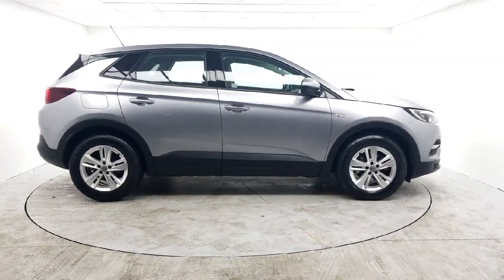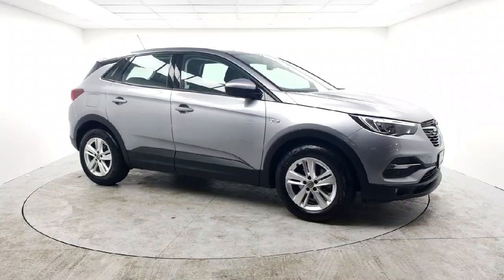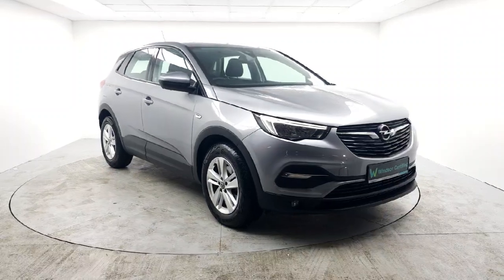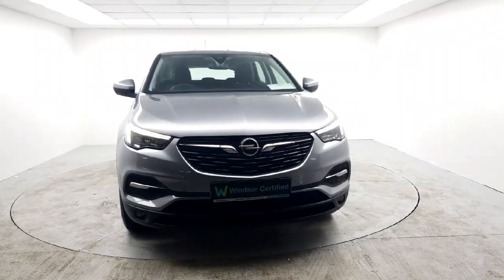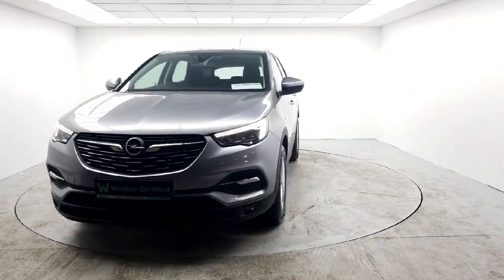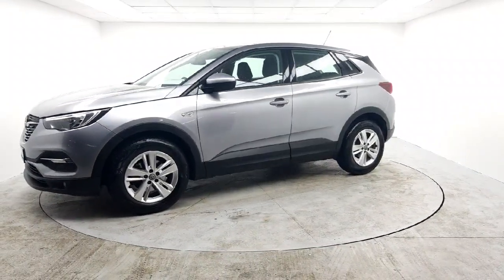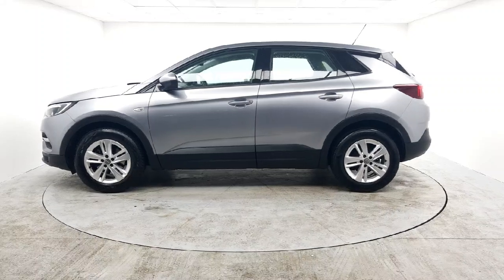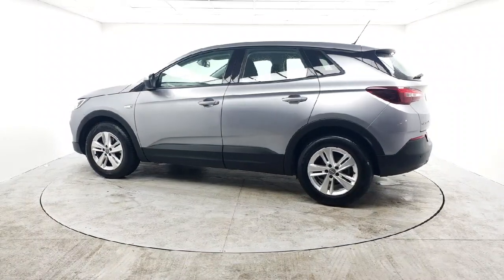202D5972 - 2020 Opel GRANDLAND X 1.2i 130PS SC RefId: 355744